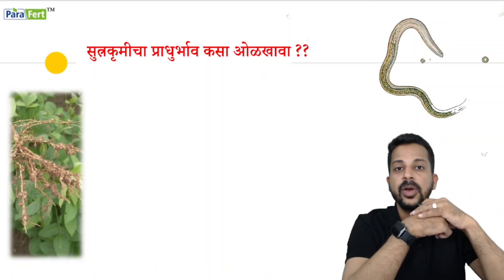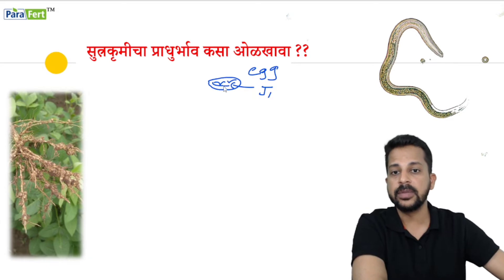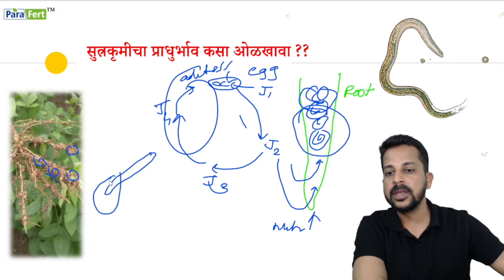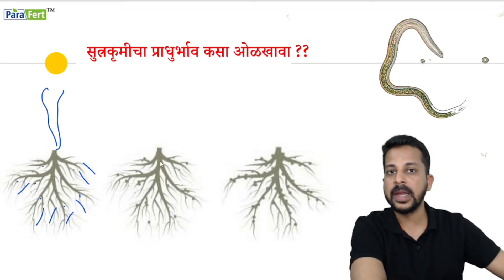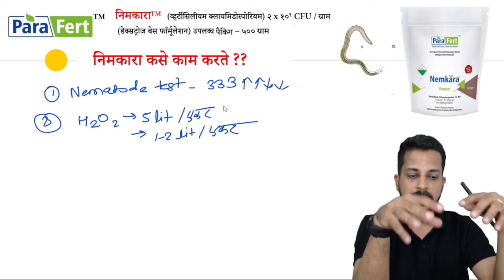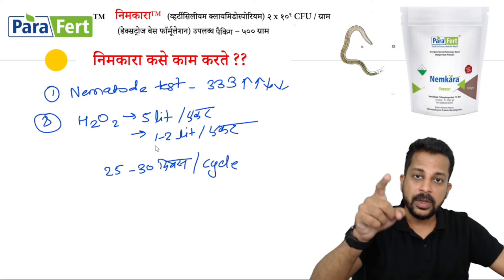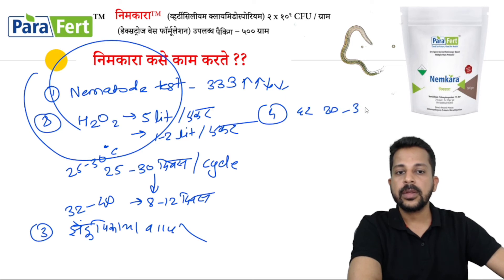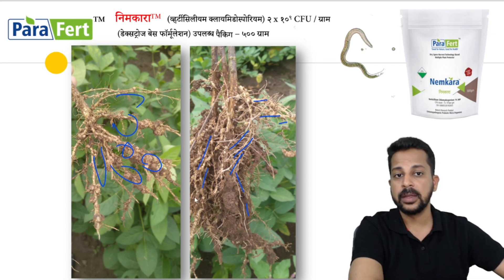Nematode म्हणजेच सूत्रकृमी बद्दल संपूर्ण माहिती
निमॅटोड / सूत्रकृमी एक मोठे संकट...

निमॅटोड म्हणजेच सूत्रकृमी हे संकट सतत वाढत चालले आहे. जर आपण वेळोवेळी योग्य नियोजन केले नाही तर ते नजीकच्या भविष्यात एक मोठी अडचण होऊन बसेल.

म्हणूनच आम्ही त्याबद्दल या व्हिडिओ संपूर्ण माहिती देण्याचा प्रयत्न केला आहे. या व्हिडीओ मध्ये खालील मुद्द्यांवर चर्चा केली आहे:

१) निमॅटोड ची सुरवात कुठून आणि कशामुळे होते
२) निमॅटोड च्या अवस्था कशाप्रकारे वाढतात
३) पिकामध्ये त्याचा प्रसार कसा होतो व
४) त्यामुळे अडचणी कश्या वाढतात
५)  निमॅटोड येऊ नये म्हणून उपाय योजना आणि आल्यावर उपाययोजना
सविस्तर माहितीसाठी पूर्ण विडिओ बघावा आणि अधिक माहितीसाठी मेसेज करा किंवा आपला फोन नंबर कमेंट करा